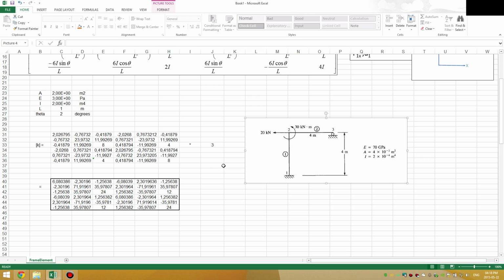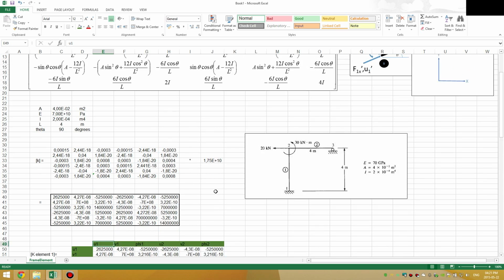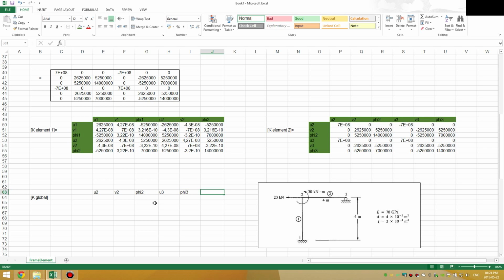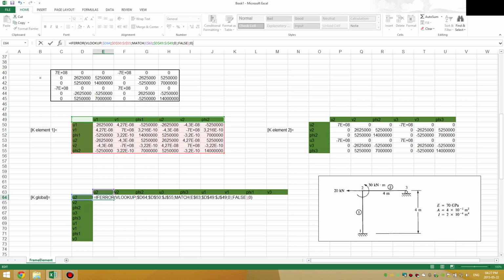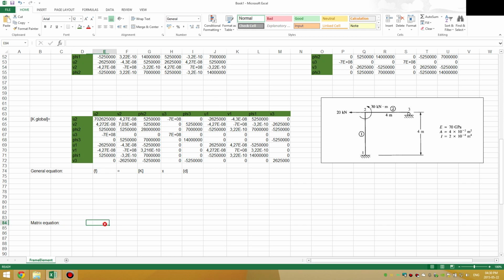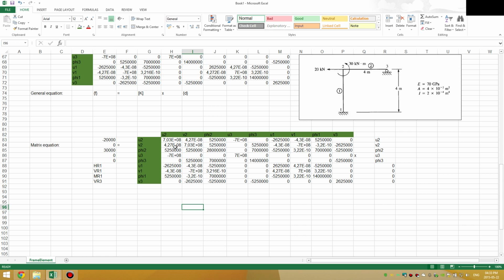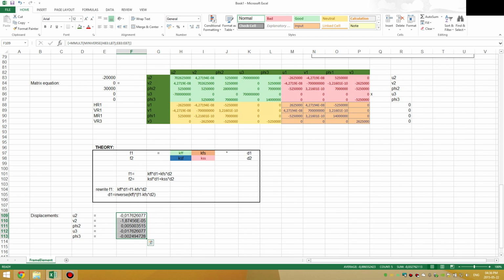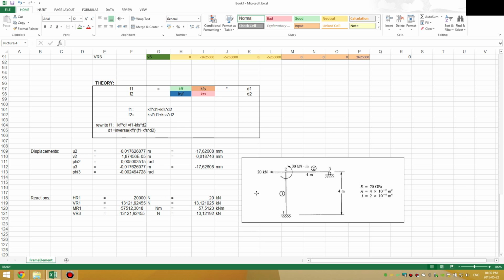Stiffness method Frame Excel example 1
In this video I solve the unknown displacements and reaction forces of a Frame element using the stiffness method and MS excel.